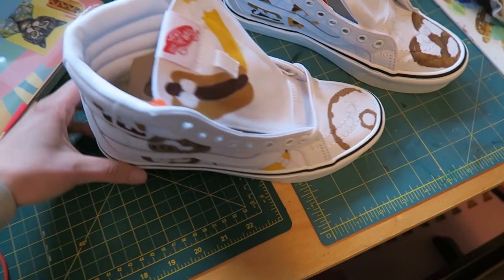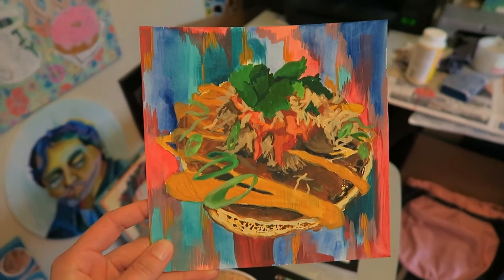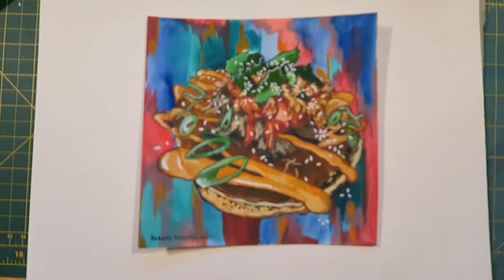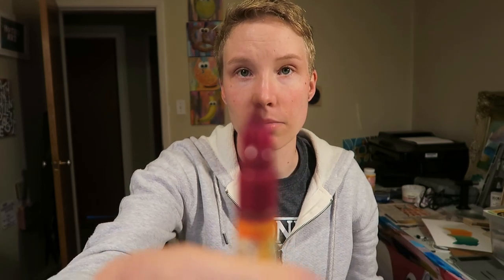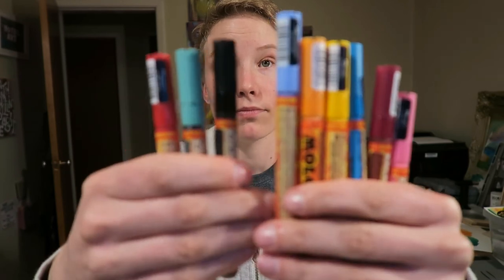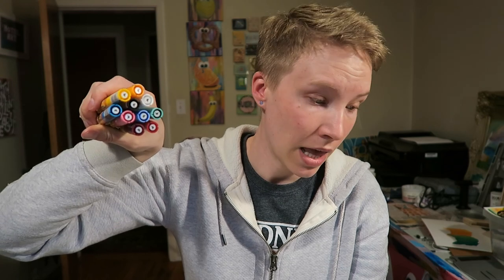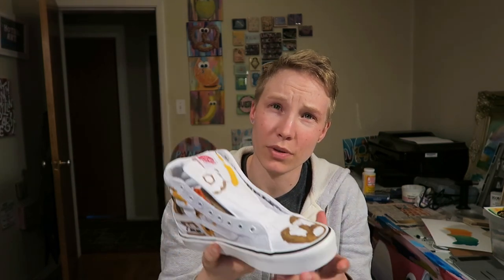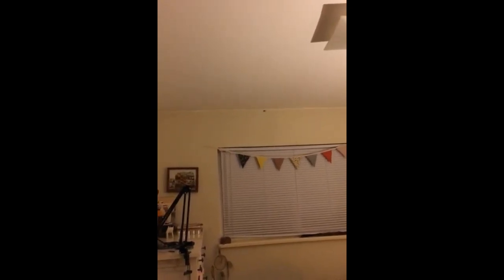THE BEST PAINT MARKERS